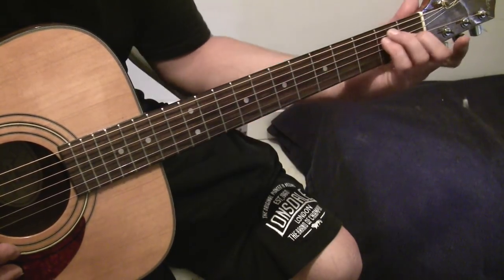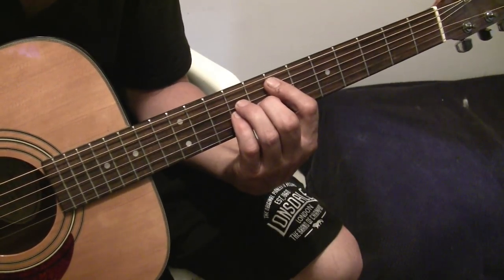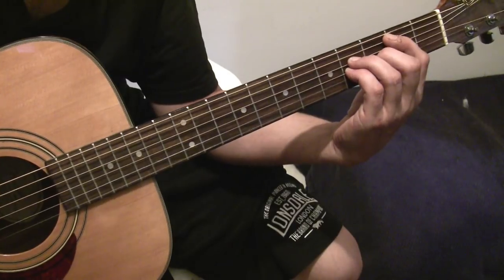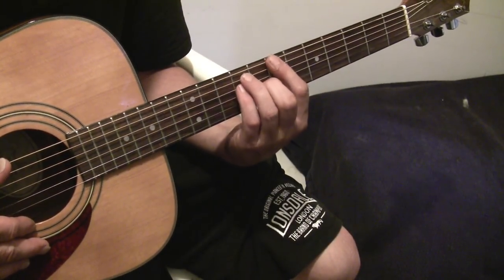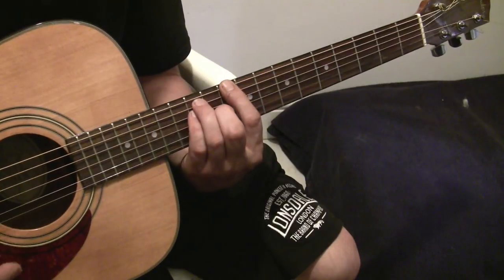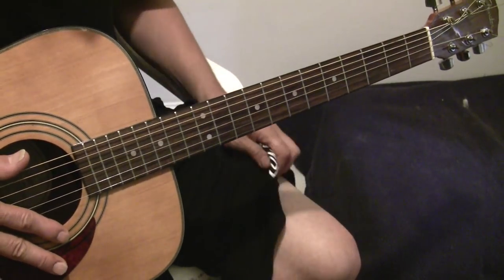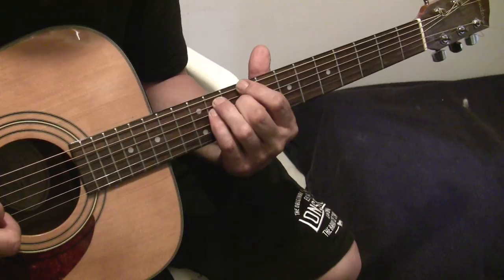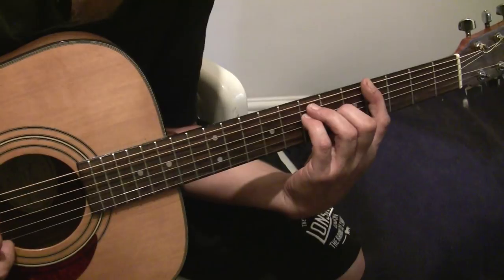Learn To Play Guitar The Fastest Way - The Busker Technique 3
Fastest easy way to learn to play guitar - You can play 100's of 1000's of songs! Guaranteed! In this video I show the open-chord technique. All chords made with just 2 shapes